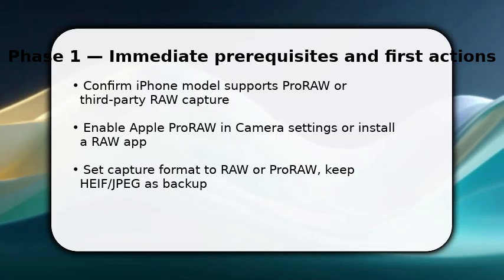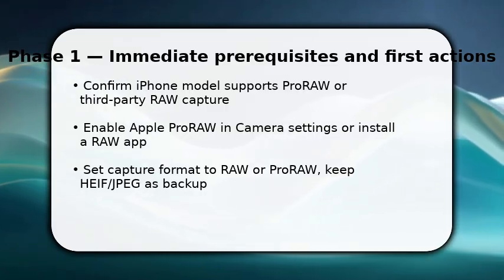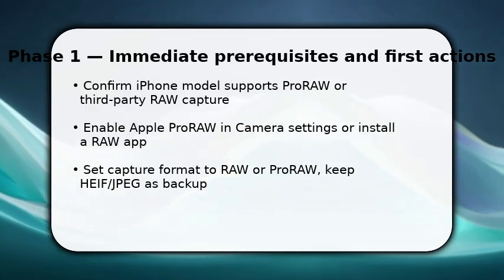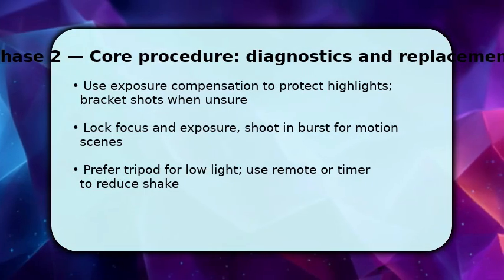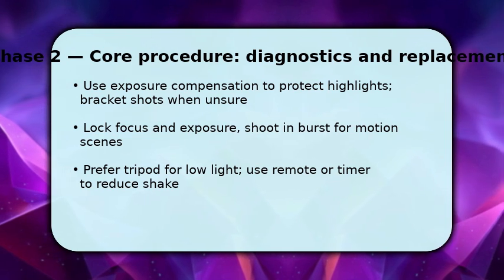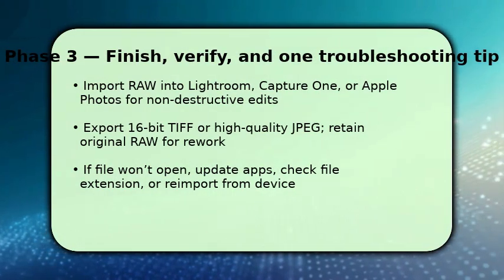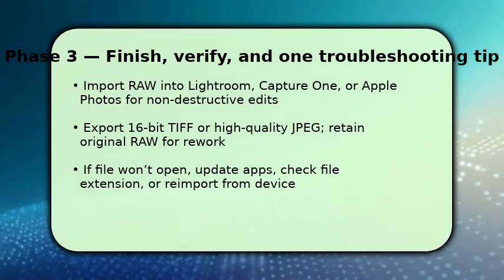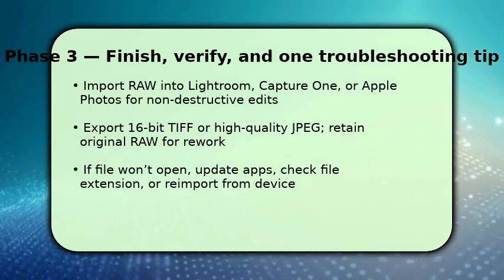How to Use Raw Photos on Iphone (full Guide)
How to Use Raw Photos on Iphone (full Guide) | 🔒 Surfshark VPN Deal — Stay private and secure. $1.99/mo + 3 Months Free ▸

Discover the ultimate guide to using raw photos on your iPhone. From downloading and importing RAW files, understanding file formats like DNG or CR2, adjusting settings in editing apps such as Lightroom Mobile or Capture One for iPhones, all explained with step-bythy tips.

how to use raw photos, iPhone photography,